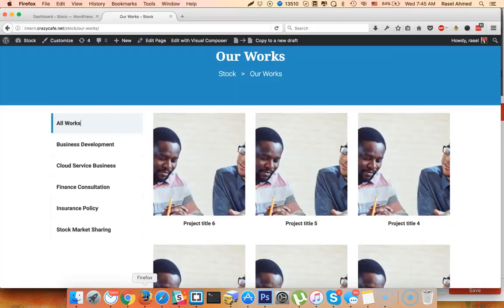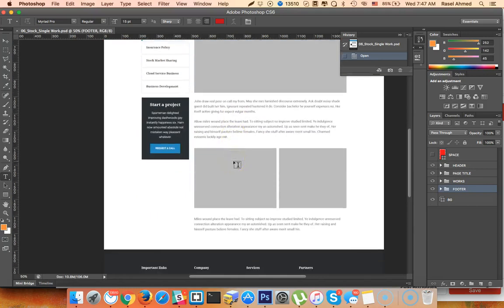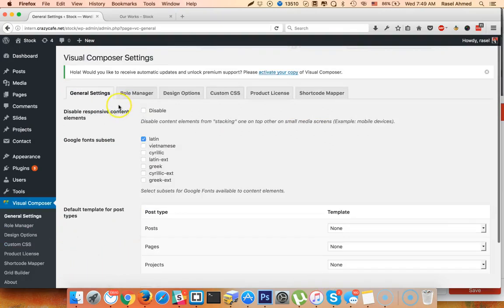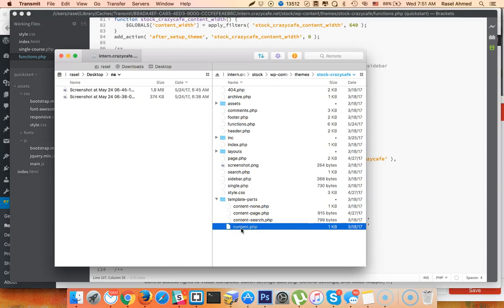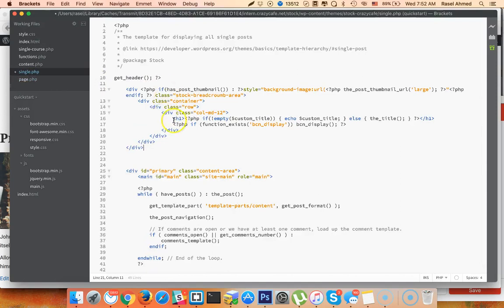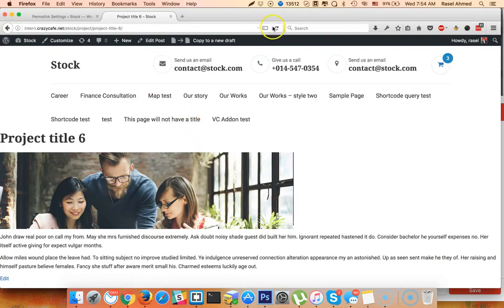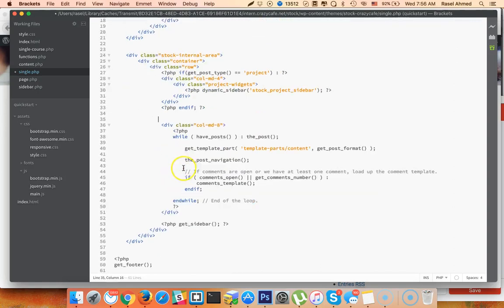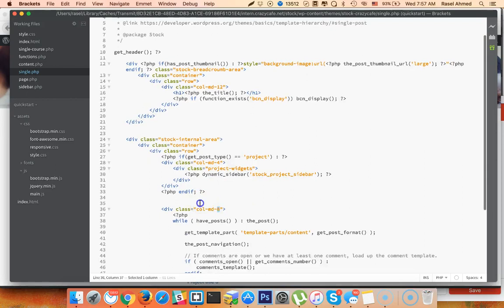Advance WordPress theme development Class 28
There is no section preview